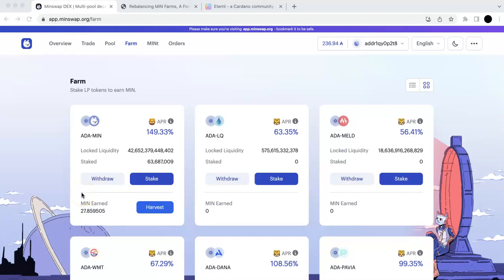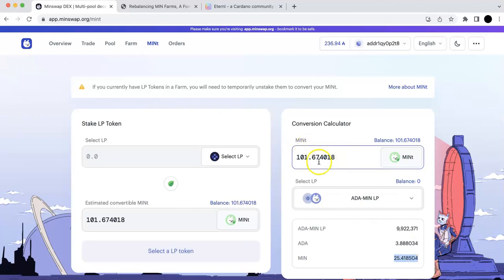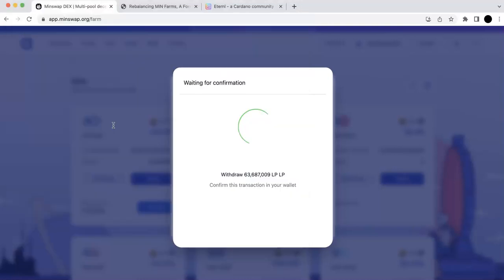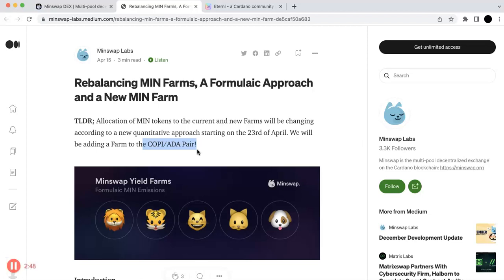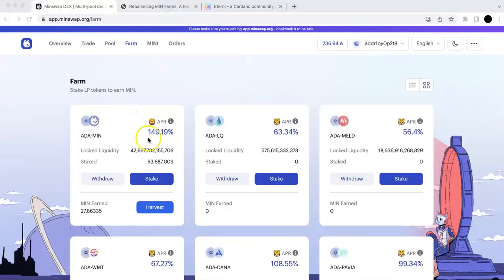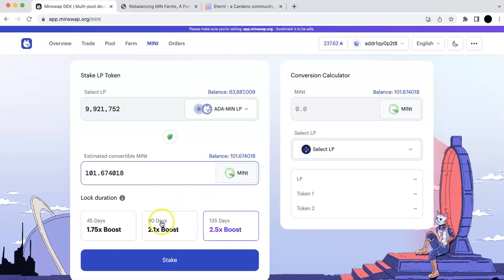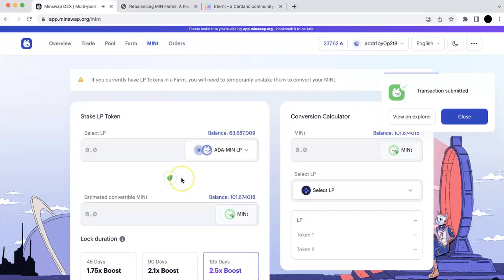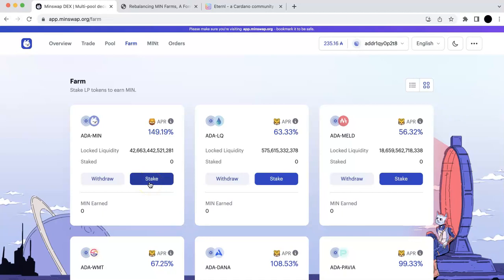New update on Minswap - tutorial on how to convert your MINt to MIN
The conversion of MINt to MIN is alive on Minswap, and I also update on the rebalancing MIN farms, check this link: